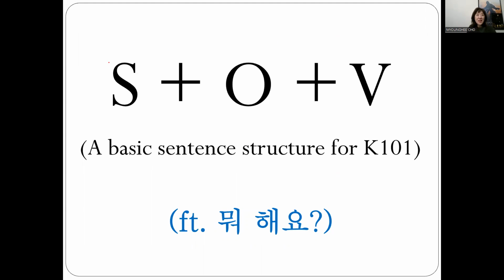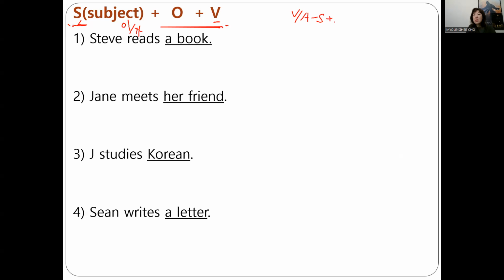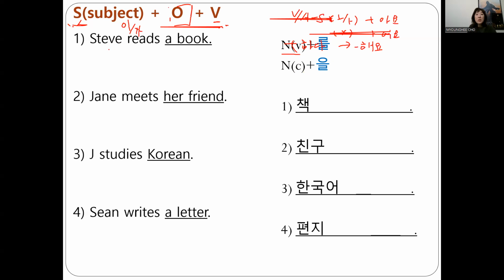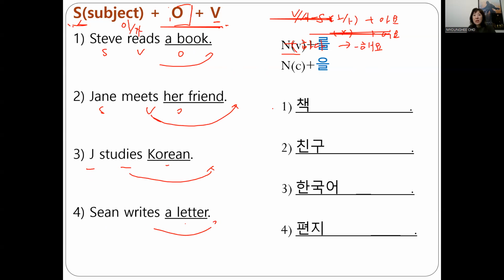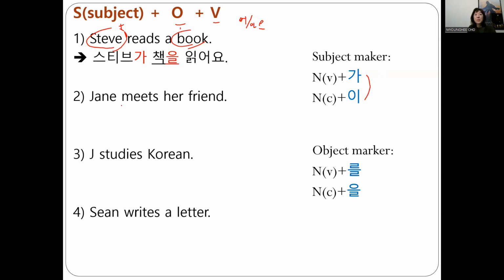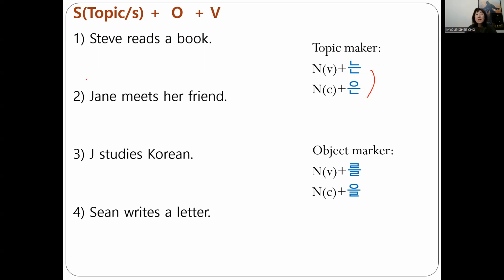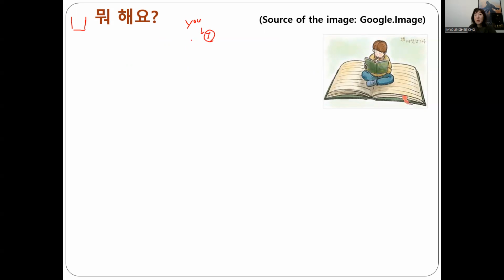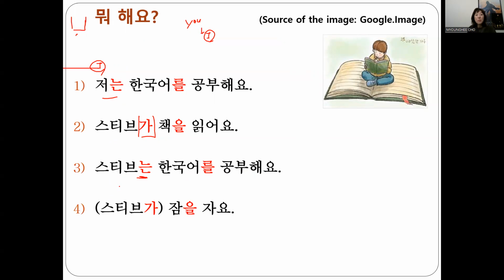K101-L2-8 'S does V-action' (a basic sentence structure)